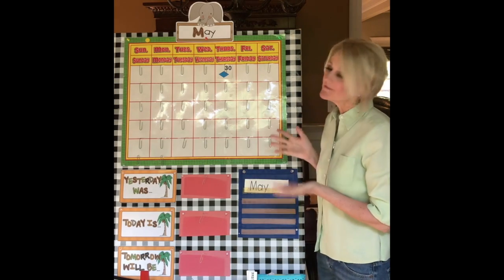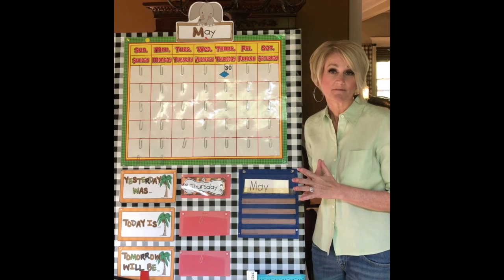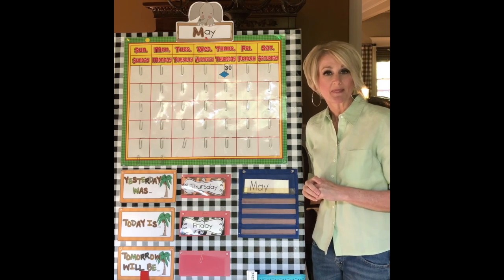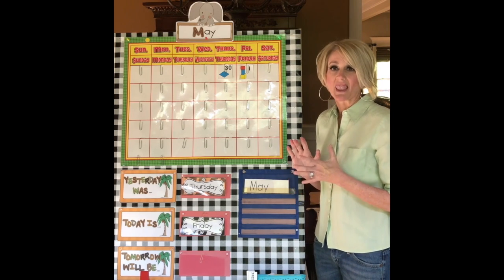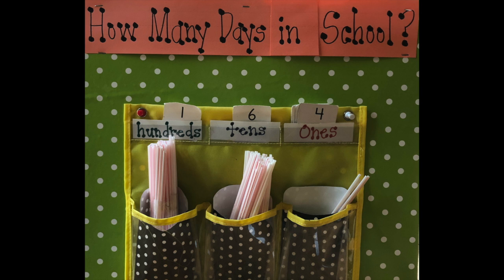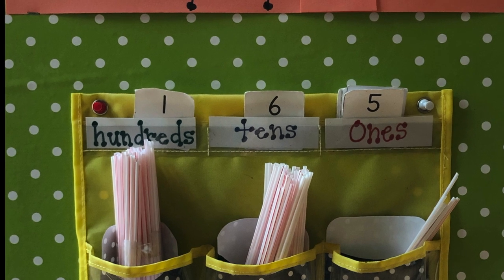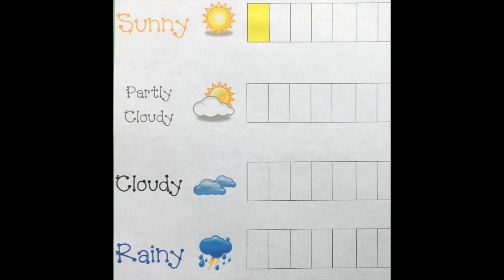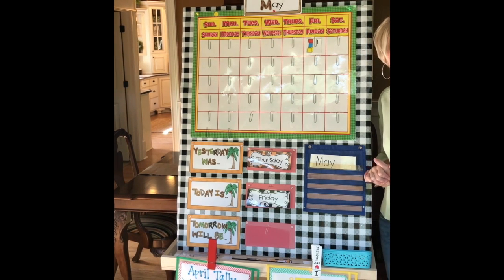May 1 Calendar Math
This video is about May 1 Calendar Math